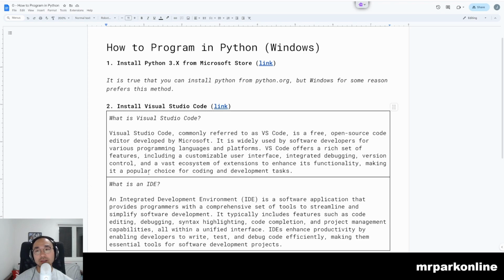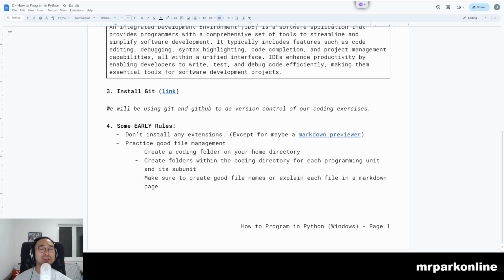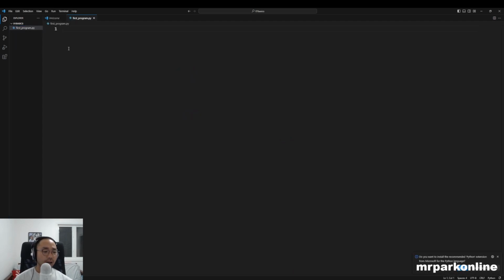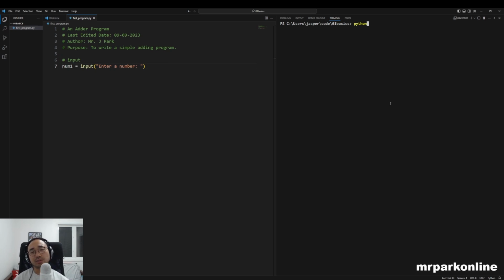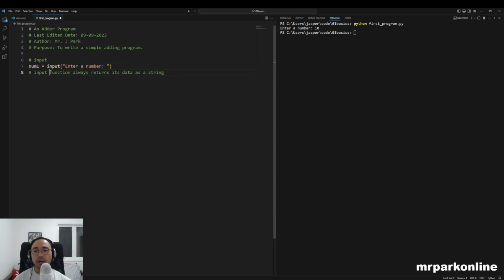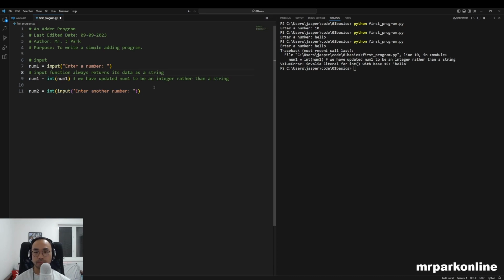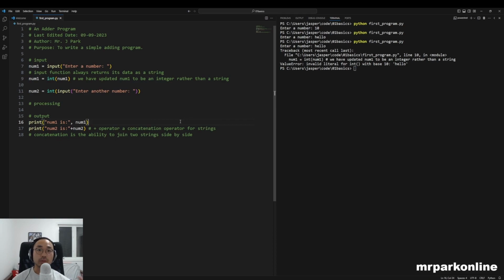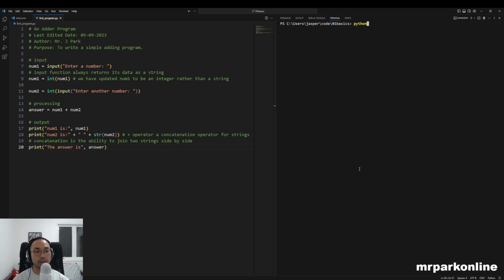Setting up Python for Windows and a Basic Python Program | Python Basics